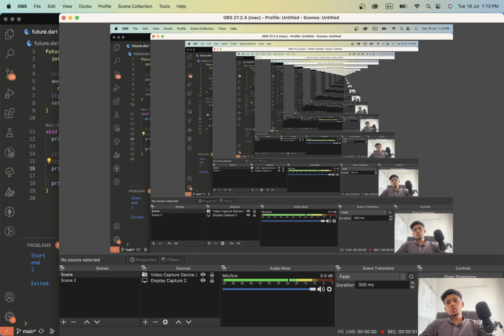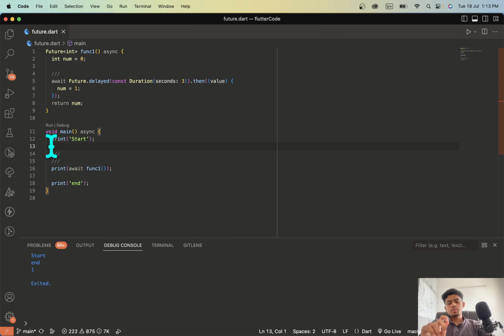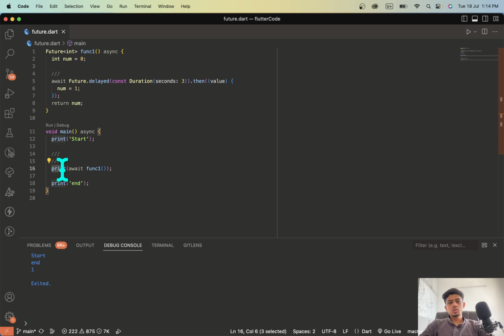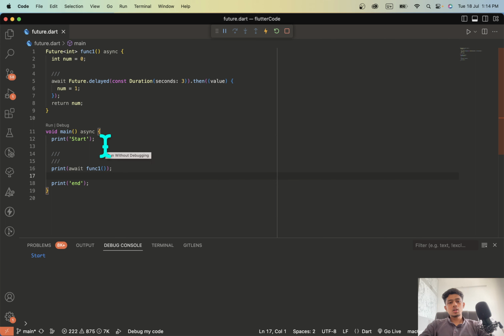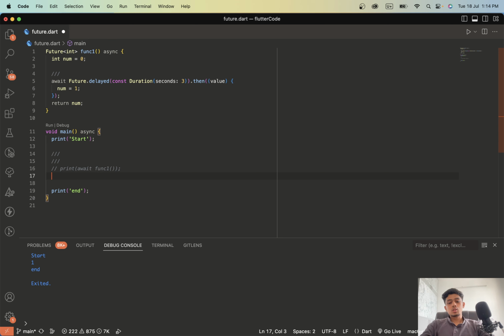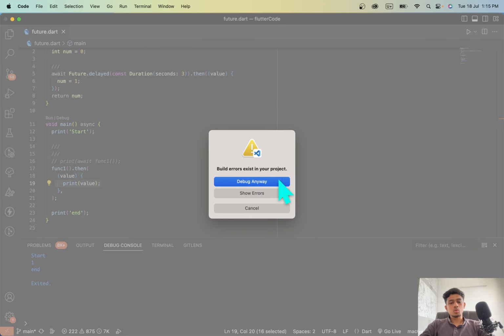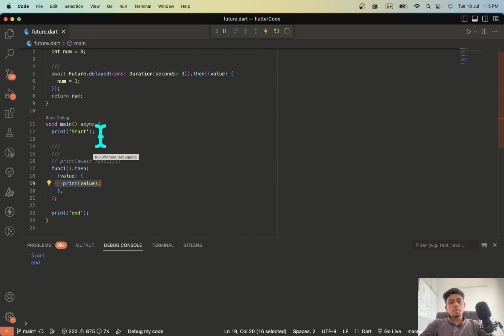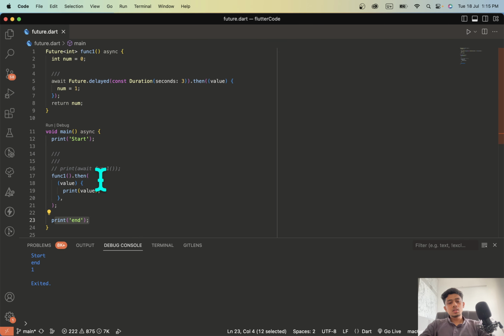await vs .then() in Flutter | Async Programming Explained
In this insightful Flutter video, we delve into the key distinctions between 'await' and '.then()' in asynchronous programming. Both 'await' and '.then()' are crucial concepts for handling asynchronous tasks, but they serve different purposes and have unique implications on code structure and readability. Join us as we demystify these concepts, showcase practical examples, and explore their impact on Flutter app development. By the end of this tutorial, you'll gain a clear understanding of when to use 'await' or '.then()', allowing you to write cleaner, more efficient, and maintainable asynchronous code. Elevate your Flutter development skills and master the art of async programming with confidence!